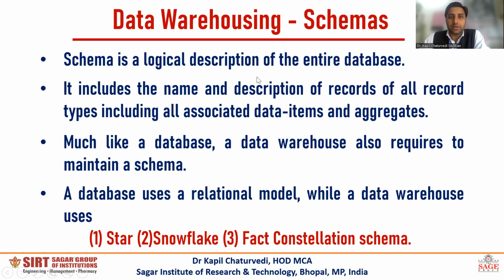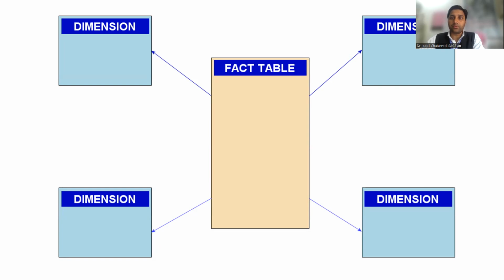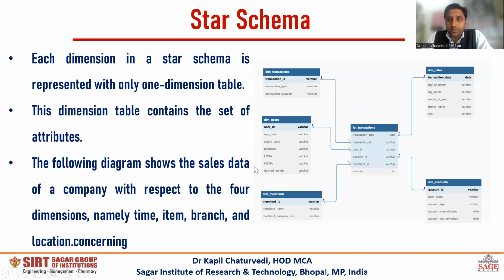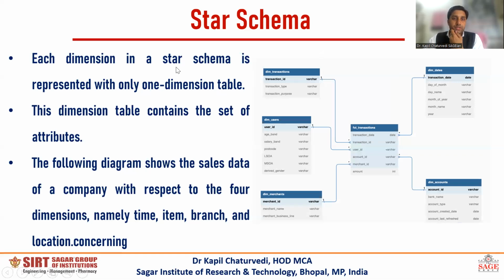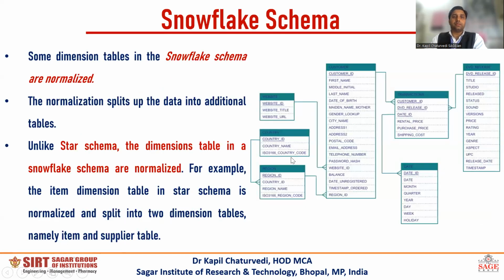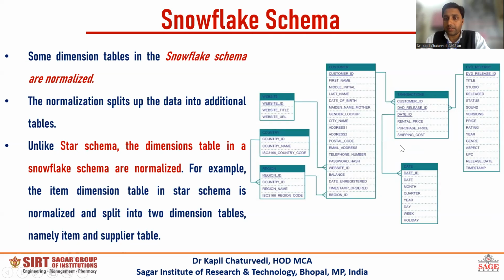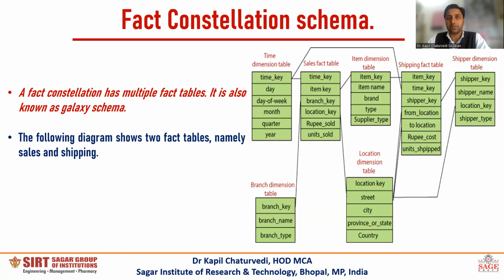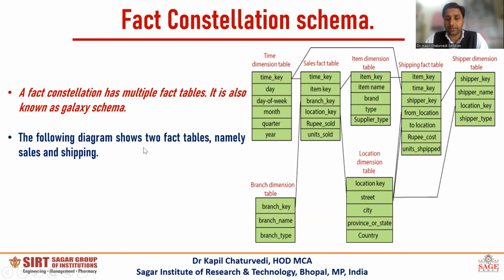Data Warehouse schema - Star, Snowflake, and Fact Constellation schema By Dr Kapil Chaturvedi